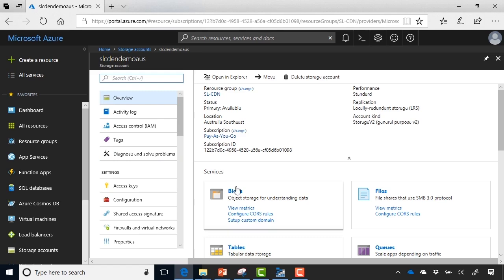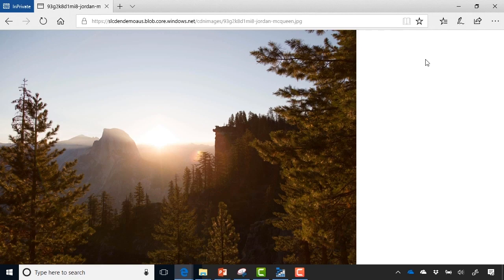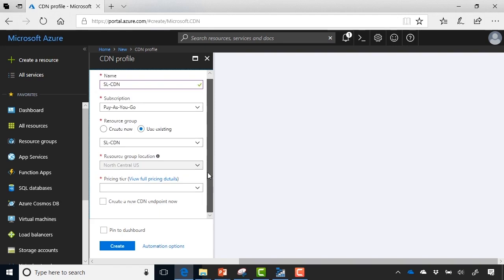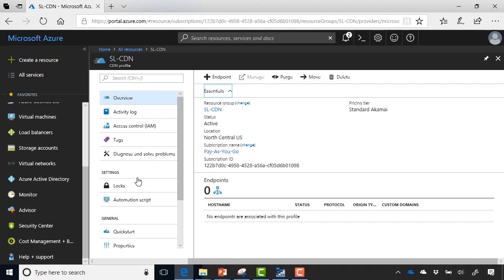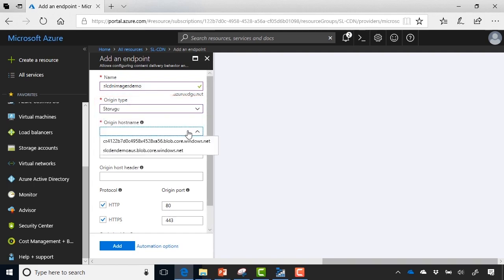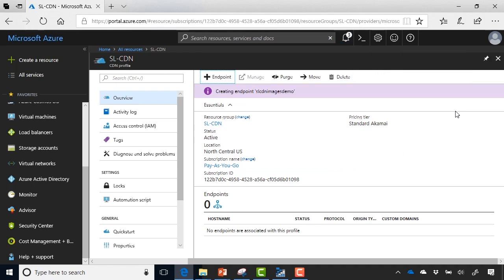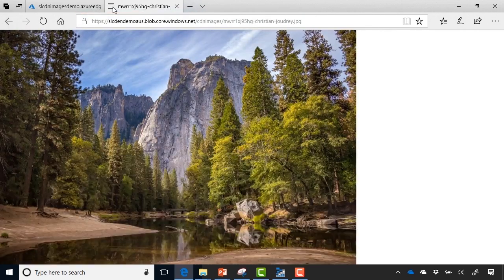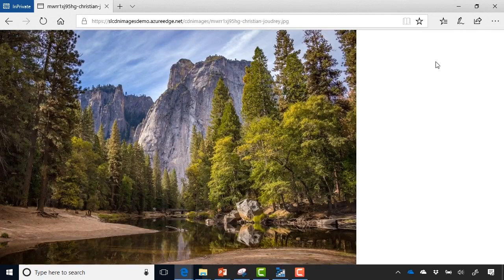06 030 Demo CDN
06 Import and Export Data to Azure